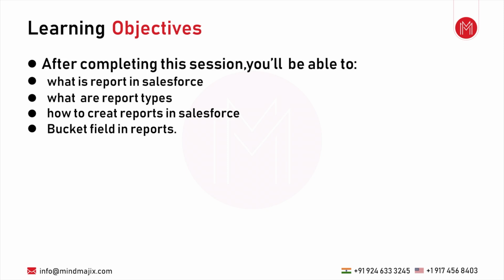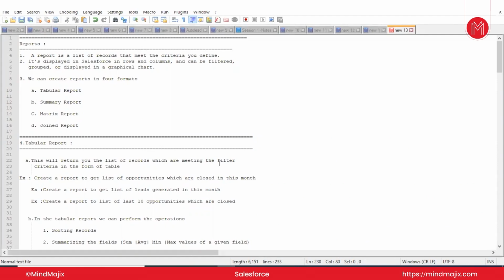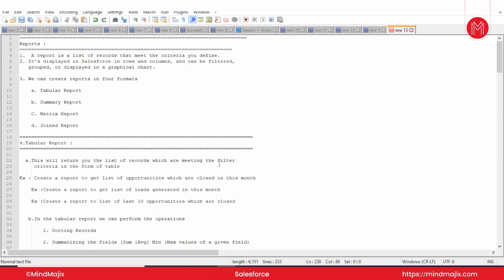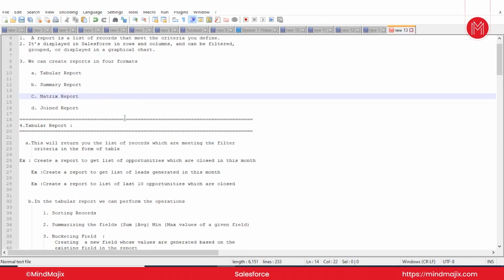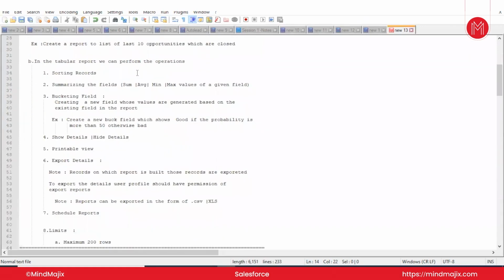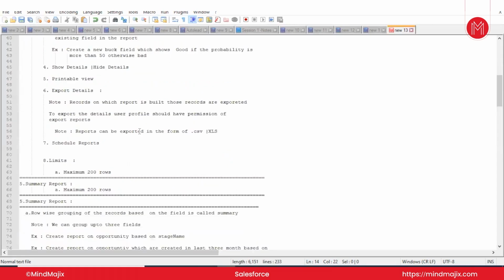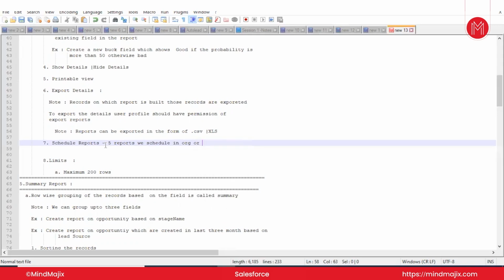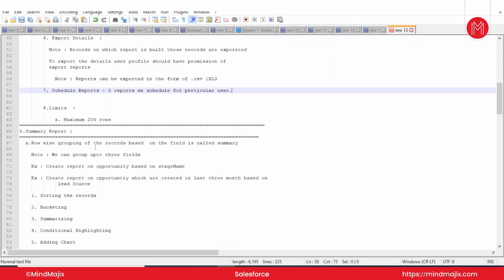What are Reports in Salesforce? | Types of Salesforce Reports | Salesforce Tutorial | MindMajix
In this Salesforce tutorial, we explain what are reports in Salesforce, their importance, and the different types of reports in Salesforce you can use to gain meaningful business insights. Whether you're a Salesforce beginner or looking to improve your Salesforce admin skills, this tutorial will help you understand how to use Salesforce reports and dashboards effectively.

Below are the topics we covered in this Salesforce Reports video:
✔️ What is a report in Salesforce?
✔️ Why Salesforce reports are important?
✔️ Types of reports in Salesforce: Tabular, Summary, Matrix, and Joined.

✅ About MindMajix's Salesforce course:
MindMajix's hands-on salesforce course for beginners equips you to perform sales automation and service management, customise the salesforce platform, analyse business data, derive actionable insights, etc. Our certified trainers will train you to build salesforce applications using apex language, create object relationships, perform platform integrations, etc. This salesforce certification training will enable you to create workflow rules, manage approval processes, and work with schema and process builders.

🔑 Key Features
👉 24/7 Support.
👉 Real-life Projects.
👉 Get Certified.